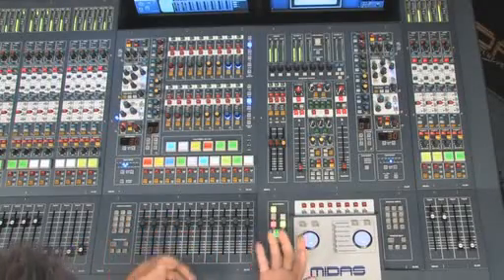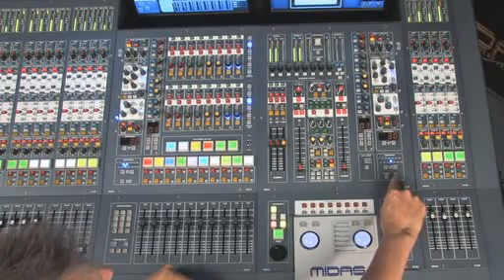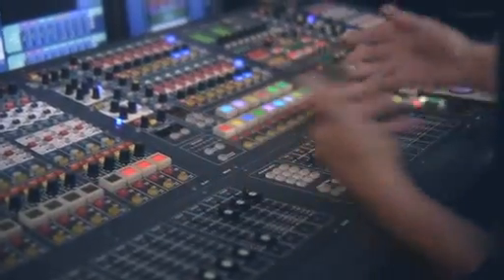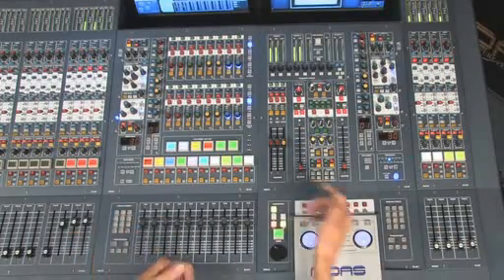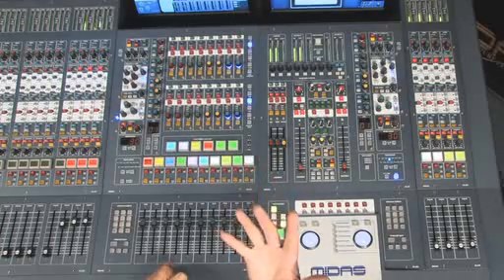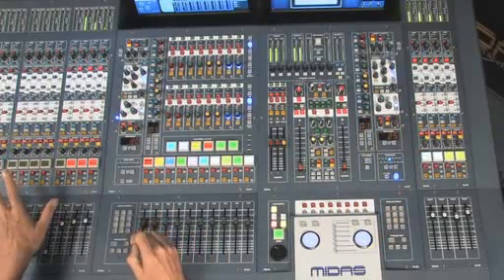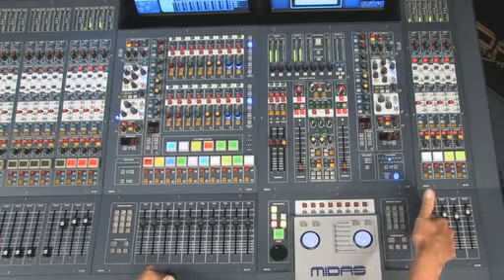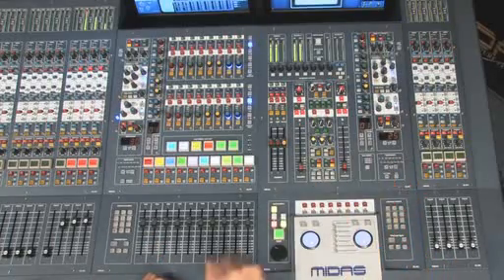Midas PRO Series Live Audio System: Area B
A guide to the use of Area B on a Midas PRO Series digital audio mixing console.